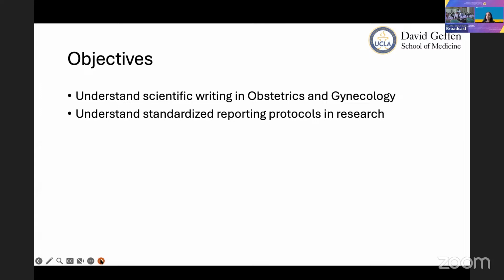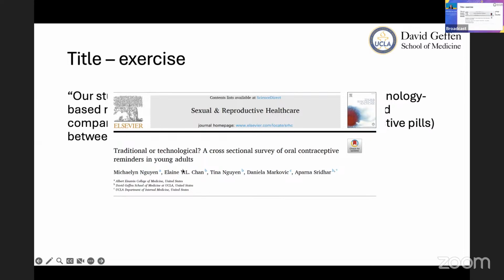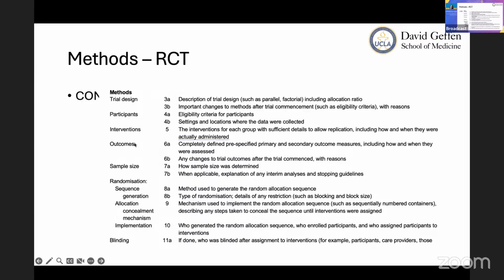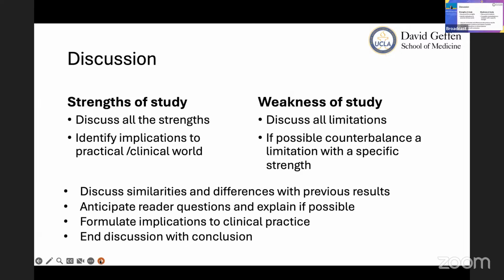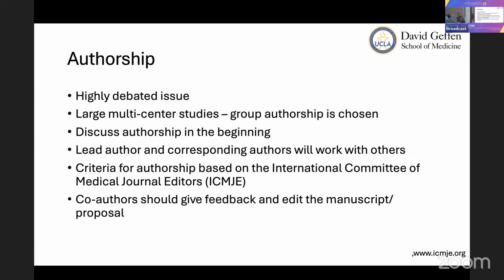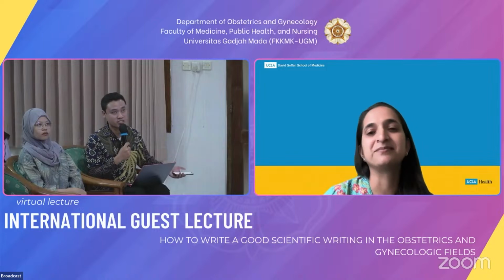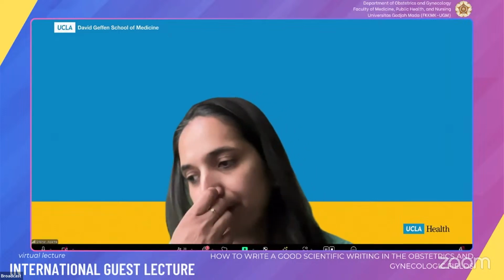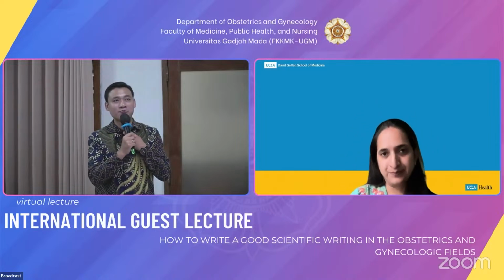How to Write a Good Scientific Writing in The Obstetrics and Gynecology field